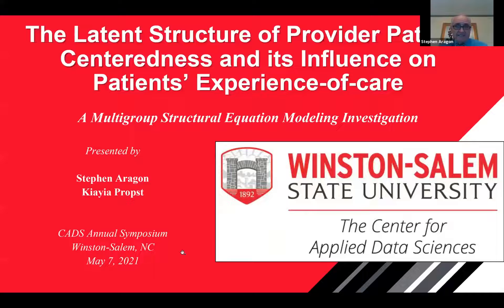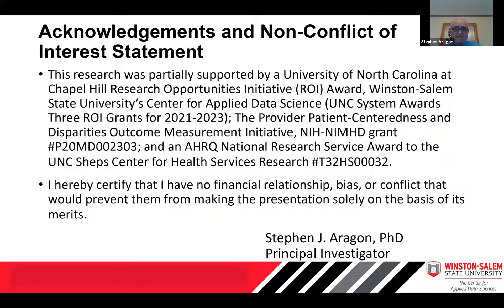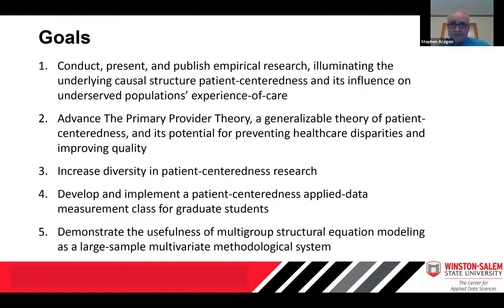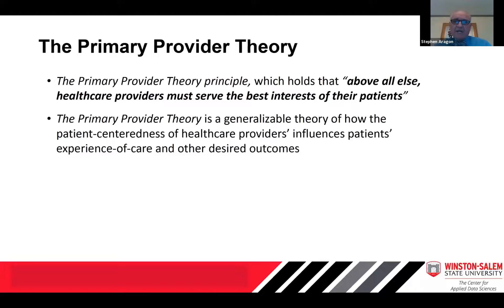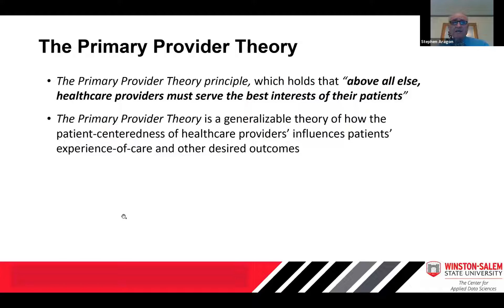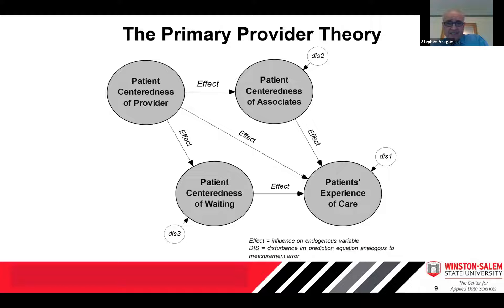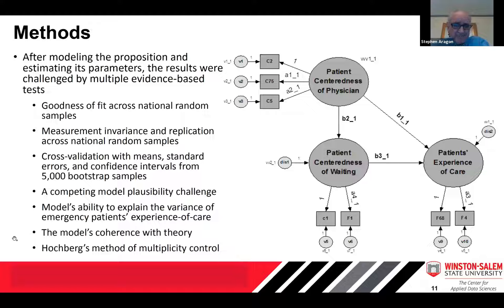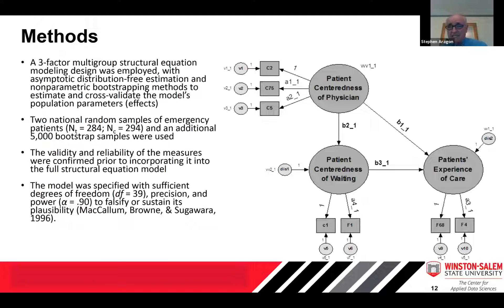Faculty Fellow Dr Aragon's Presentation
Winston-Salem State's Dr. Steve Aragon presents his research on provider patient-centeredness and it's influence on patient experience of care as part of the 2021 inaugural symposium of the Center for Applied Data Science.